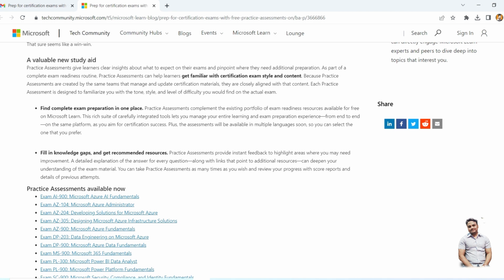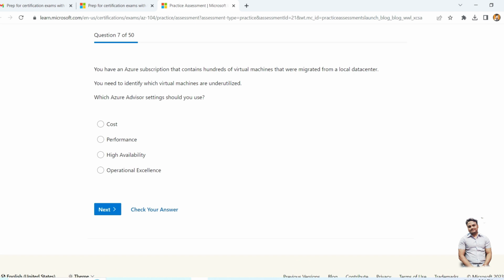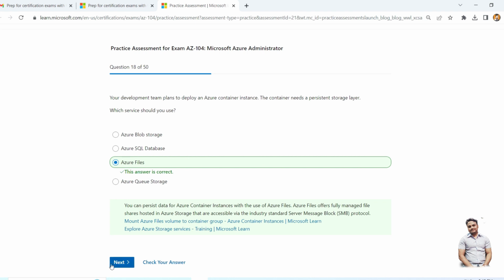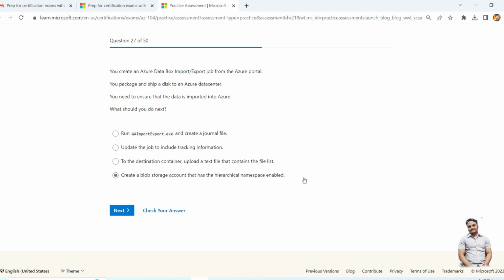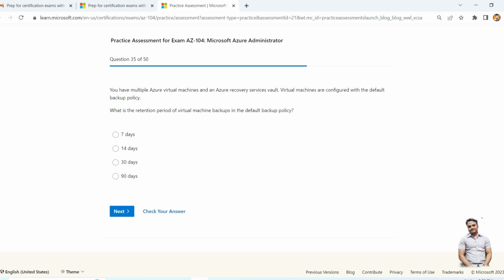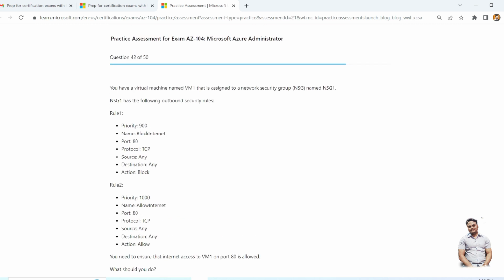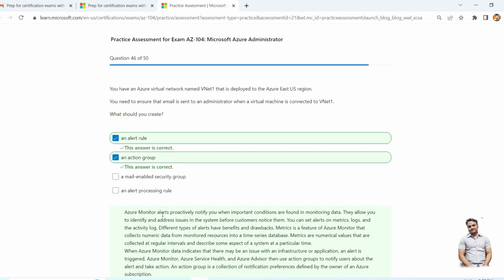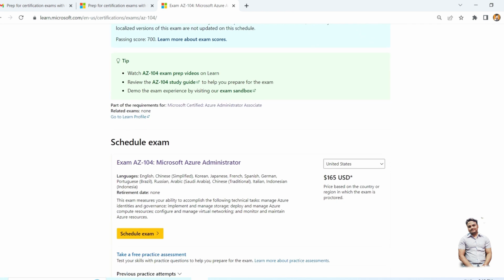Practice Assessments on Microsoft Learn I Microsoft Prep I Azure Administrator I AZ-104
This video will help you for practice Microsoft Certification.

If you are planning for Azure Administrator Certification, you can brush-up using prep. It is really useful.

Azure -
Introduction to Azure Site Recovery -

 • Introduction to A...
Step to add existing VM into High Availability Set -

 • Step to add exist...
How to Backup Azure Virtual Machine -

 • How to Backup Azu...
How To Backup File/Folder in Azure -

 • How To Backup Fil...
How To Export Snapshot From One Tenant to Another -

 • How To Export Sna...
Azure - Resizing Virtual Machine -

 • Azure - Resizing ...
How to use AzCopy to Upload Data in Azure Storage -

 • AzCopy I How to u...
Migrate On-premises to Microsoft Azure -

 • Migrate from On-p...
How To Deploy Azure Virtual Machines With an ARM Template -

 • How To Deploy Azu...
How to create Role Based Access Control in Azure I Azure AD I RBAC using Azure Portal : Part 1 -

 • How to create Rol...
How to create Role Based Access Control in Azure I Azure AD I RBAC using Azure PowerShell : Part 2 -

How to set up Microsoft Monitoring Agent on On-premises Server -

 • Azure Log Analyti...
How to configure Disaster Recovery for Azure Virtual Machine -

 • Azure Site Recove...
Azure Bastion Explained in 5 Mins -

 • Azure Bastion II ...
How to configure FSLogix Profile Container in Windows Virtual Desktop -

 • FsLogix Profile C...  ​
How to Decrypt Virtual Machine Disks in Azure -

 • Decryption I How ...  ​
How to Encrypt Azure Disks (Using Bash and Portal) -

 • How to Encrypt Az...  ​
How to Easily Create Azure Virtual Machines Backup -

 • Backup I VM Backu...  ​
​How to Easily Change Resource Group in Azure -

 • Resource Group in...  ​
​How to Easily Create a Key Vault in Azure -

 • Azure Key Vault S...  ​
​How to Easily Clone a Virtual Machine in Azure -

 • Azure VM Clone I ...  ​
​How to easily resolve Microsoft Azure Network Interfaces Failed State -

 • Azure Network | H...  ​
How to Backup files & Folders using MARS Agent -

 • Azure Backup I MA...  ​
​How to Export Snapshot from One Tenant to Another in Azure -

 • Microsoft Azure I...  ​

Windows-
How to enable Telnet in Windows 10 -

 • How to enable Tel...  ​
How to Enable SMBv3 -

 • SMB II SMB Protoc...  ​
​How To Install Active Directory -

 • Active Directory ...  ​
​Remote Desktop Services 2012R2 Step by Step -

 • Windows Remote De...  ​

 • How to Clean C dr...  ​
​How to Enable Remote Desktop in Windows -

 • Remote Desktop in...  ​
How to check listening ports in windows -

 • How to check list...  ​
How to create a Virtual Machine in Workstation -

 • VMware I Windows ...